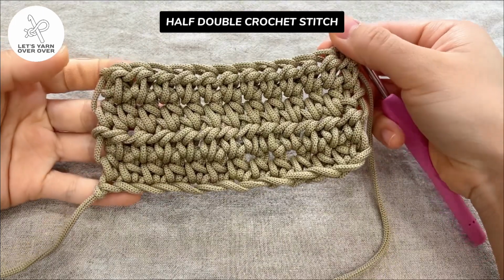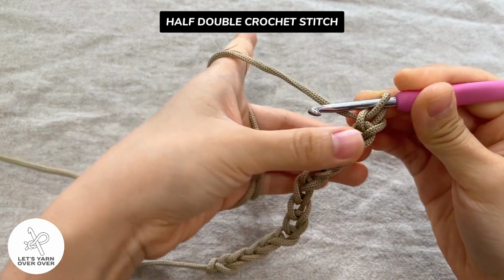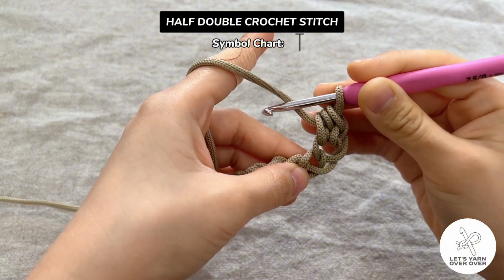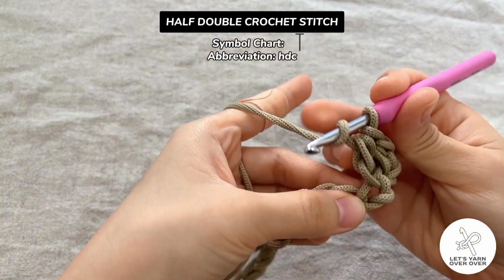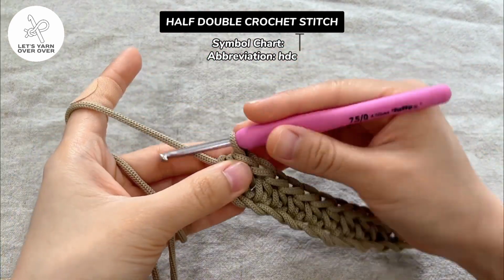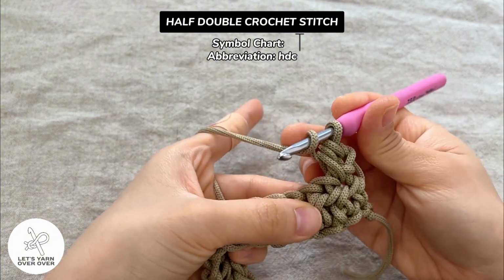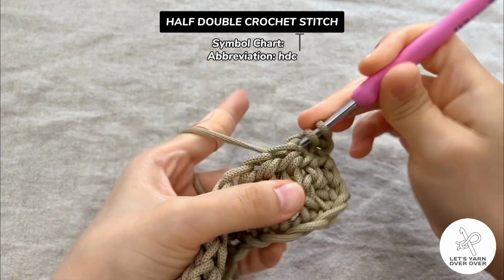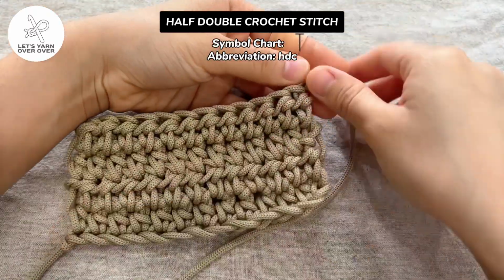Half Double Crochet Tutorial: The Balance of Height & Texture | The Crochet Dictionary (US terms)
In this beginner-friendly crochet tutorial, I’ll show you how to work the half double crochet stitch (hdc) — a versatile, medium-height stitch that’s perfect for scarves, sweaters, washcloths, and more.
You’ll learn how to:
* Yarn over and insert your hook correctly
* Pull up a loop and complete the stitch
* Understand how hdc compares to other stitches like single and double crochet
This stitch works up quickly and gives your fabric a soft, flexible texture. Great for beginners or anyone wanting a refresher!